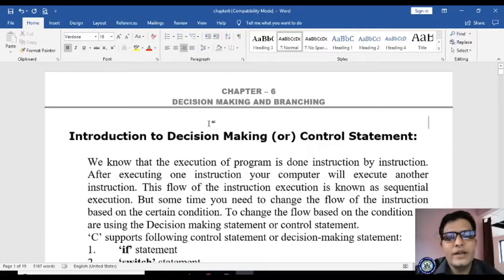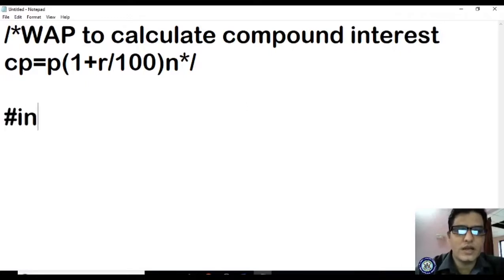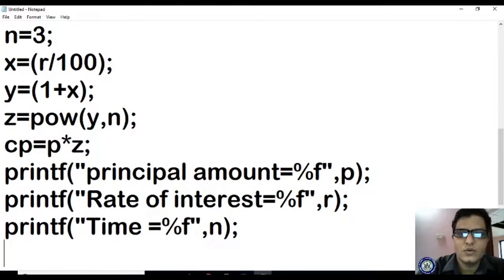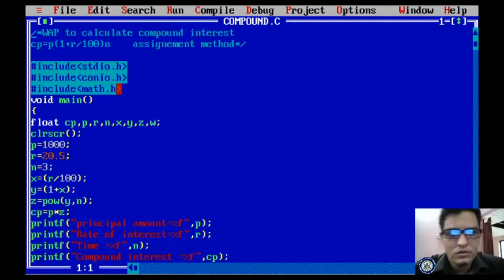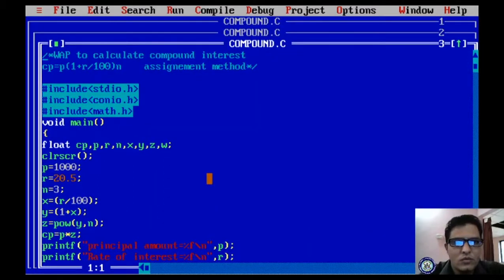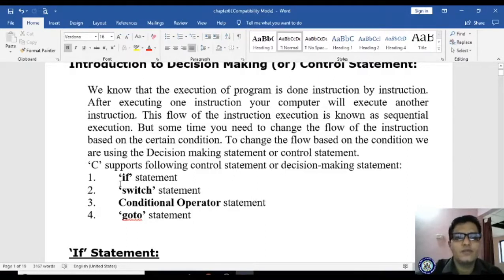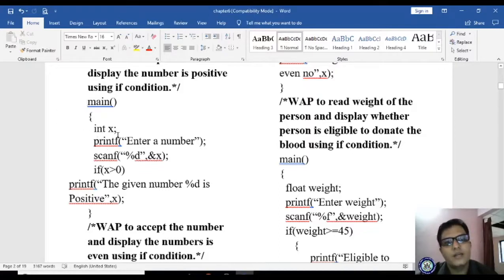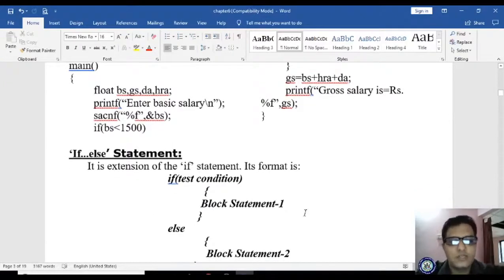C12 ISEM BCA CPROGRAM